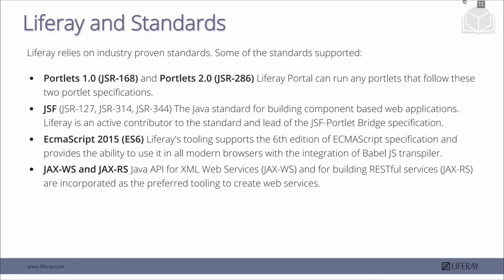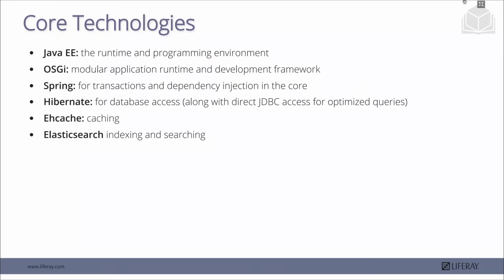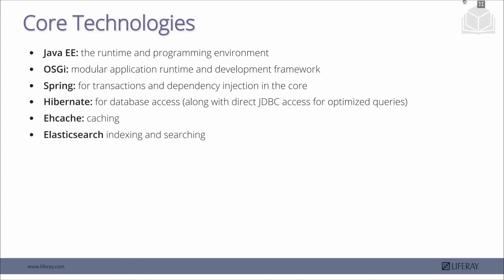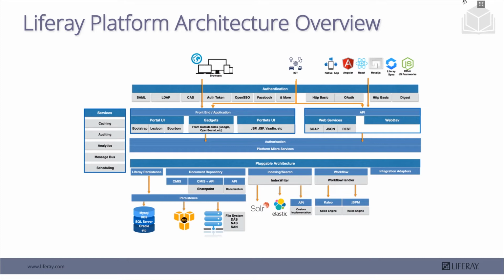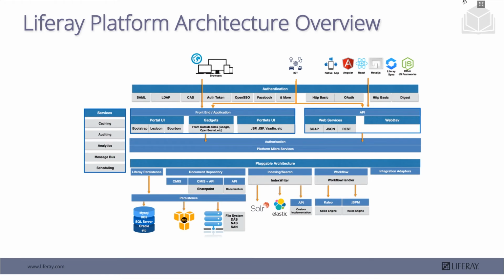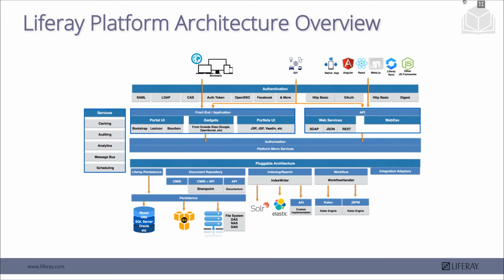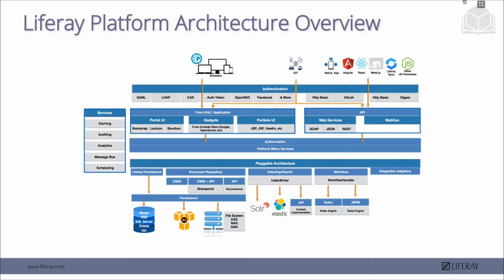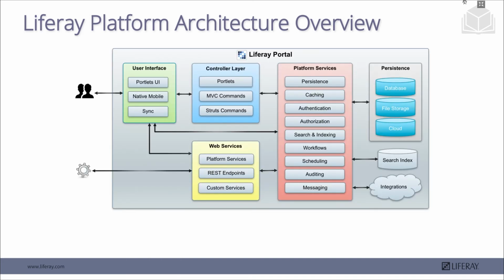Liferay Platform Architecture